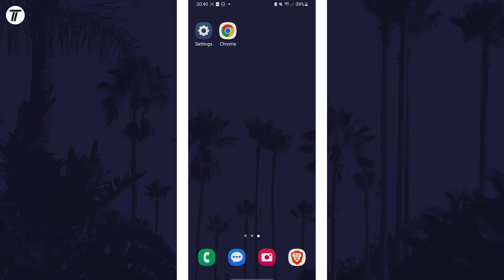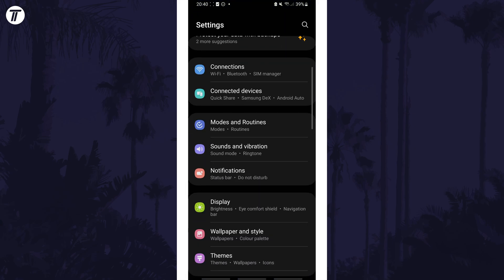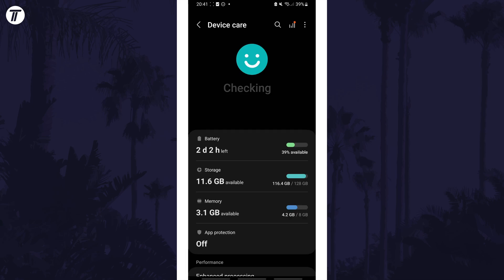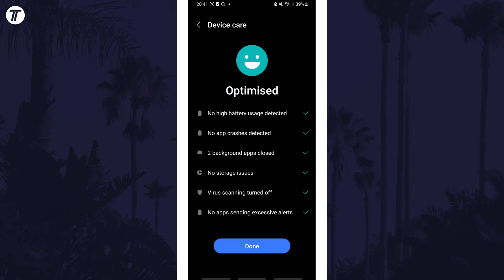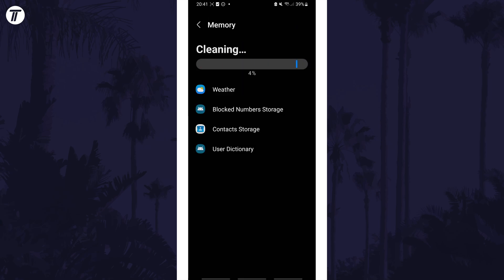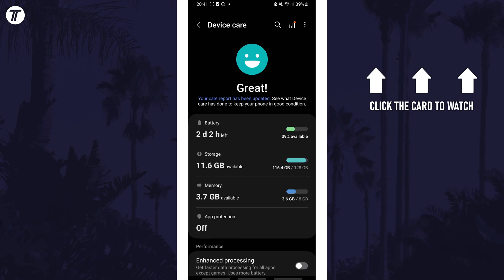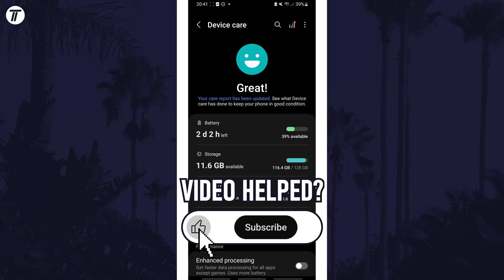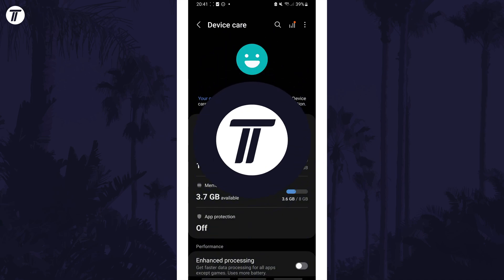How to Optimize Your Device on Samsung Phone (Device Care)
Want to know how to optimize device on Samsung phone? This video will show you how to optimize Samsung phone. You might want to know how to optimize your Samsung phone to improve the overall performance. The method will work on all Samsung phones including Samsung Galaxy S23, Galaxy S24, Galaxy S25, Samsung Galaxy A series and more! Hopefully today’s video helps show you how to optimize Samsung phone in device care settings!